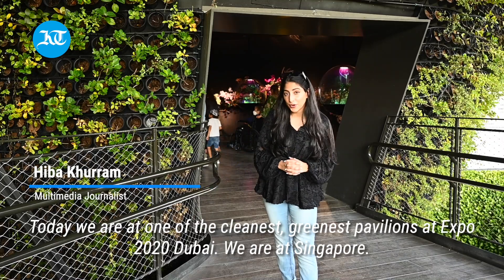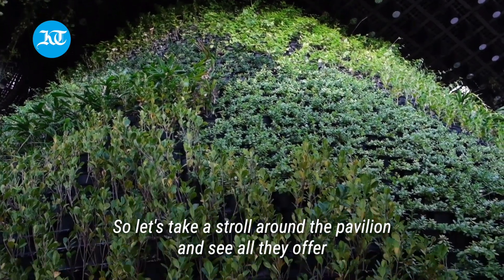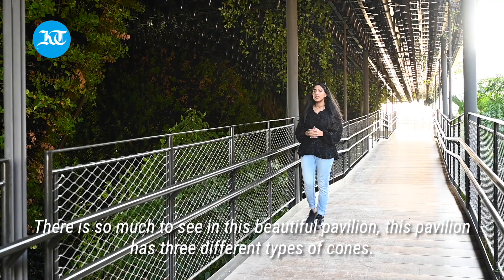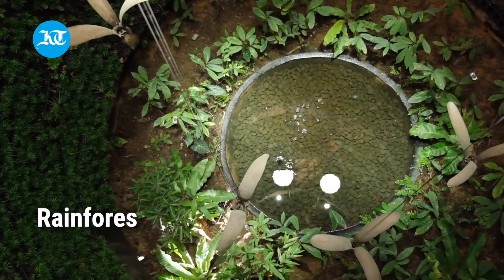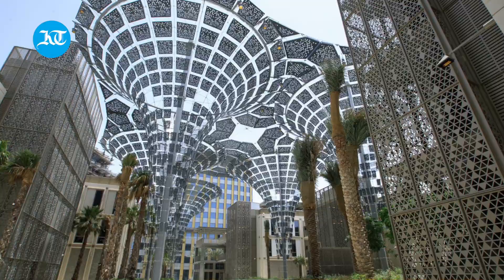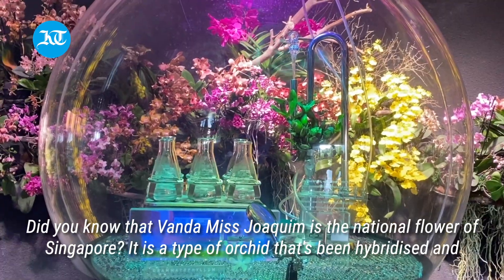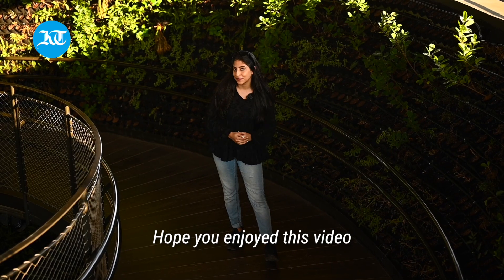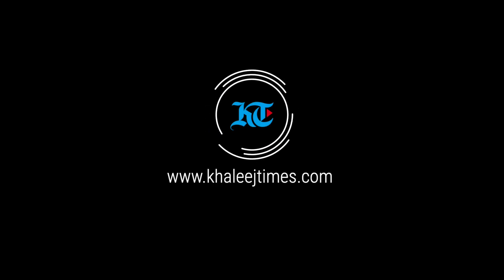80,000 plants and counting: Inside the Singapore pavilion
We visited one of the lushest green pavilions at Expo 2020 Dubai. Singapore pavilion has a solar canopy producing clean energy and consists of three thematic cones, city, rainforest, and flower cone. Here is a look inside…